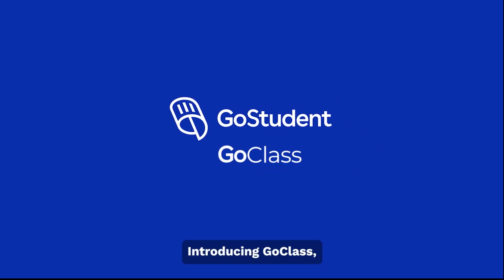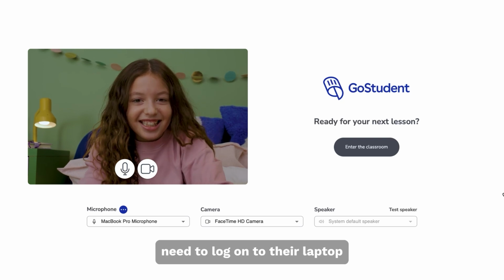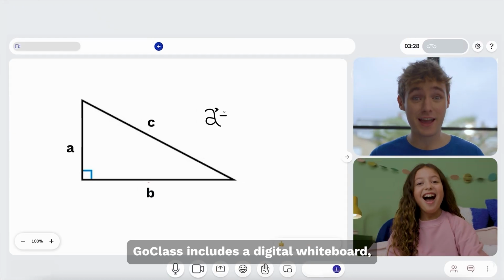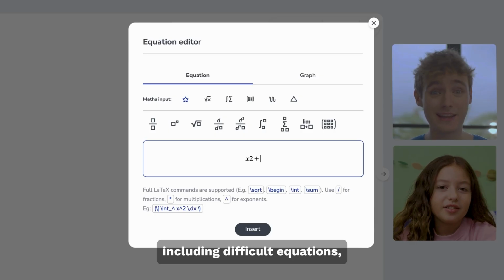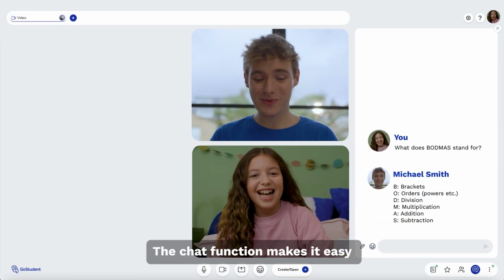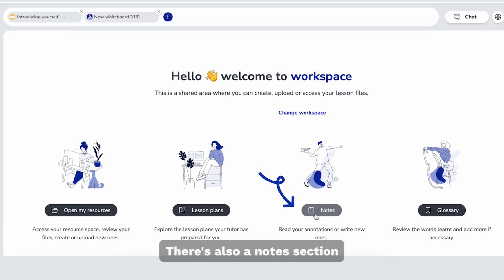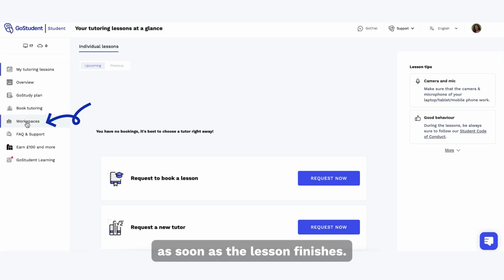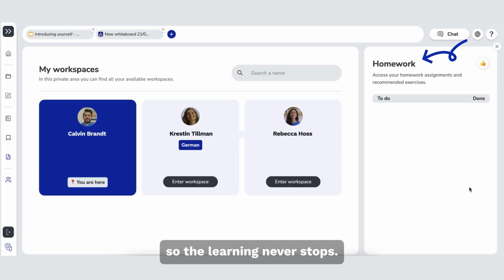GoClass: GoStudent's interactive, virtual classroom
Introducing GoClass, our interactive virtual classroom!

Students and tutors use their camera and microphone throughout, to ensure it feels just like an in-person lesson.

An interactive whiteboard, document and video sharing, and our equation editor are just a few of GoClass's engaging features - as well as a helpful notes and glossary section.